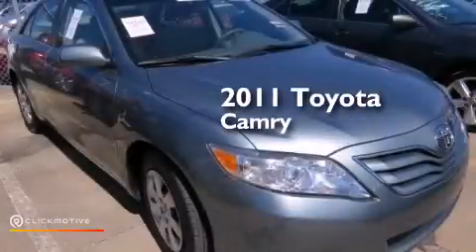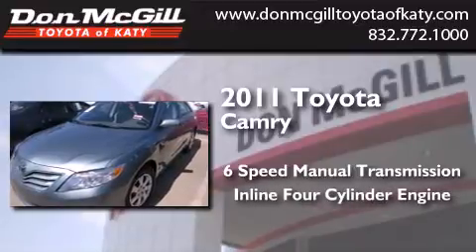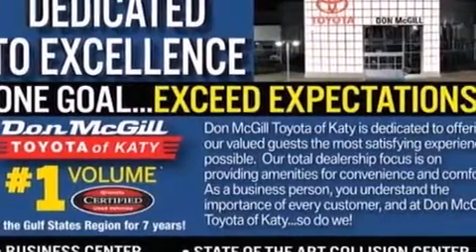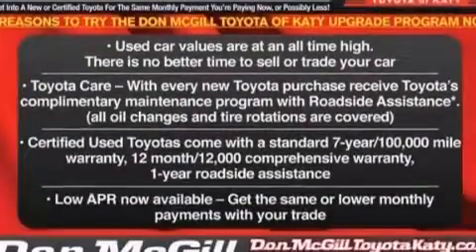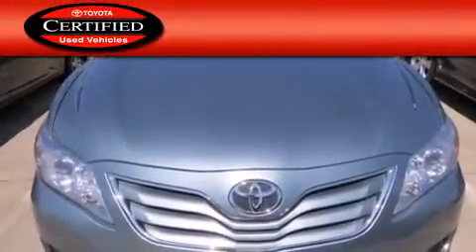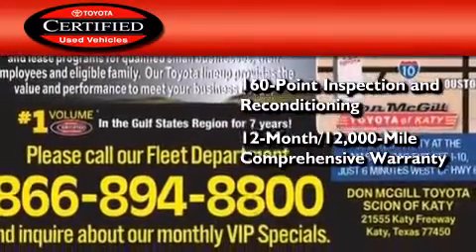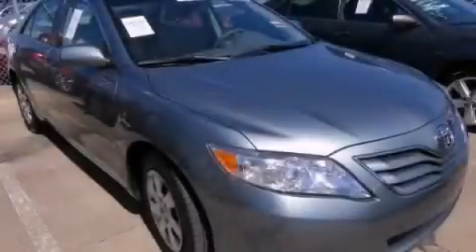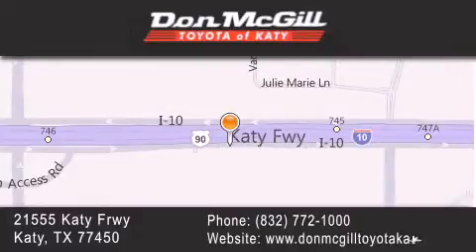2011 Toyota Camry Katy Texas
We've been honored to serve the Katy Texas area , we promise that your experience at our dealership will exceed your expectations ! Year : 2011 Make : Toyota Model : Camry Engine : Gas I4 2.5L/152 Trans . : Manual Exterior : Green Miles : 24,911 Stock : K54923 Don McGill Toyota of Katy - GST 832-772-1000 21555 Katy Freeway Katy , Texas 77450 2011 Katy Texas